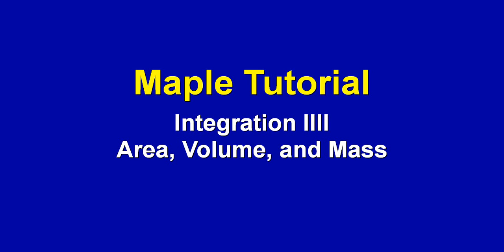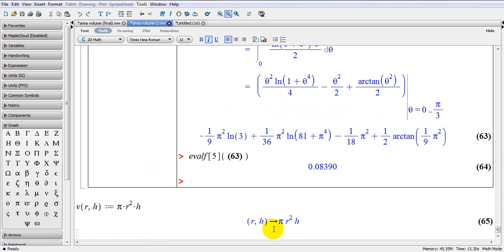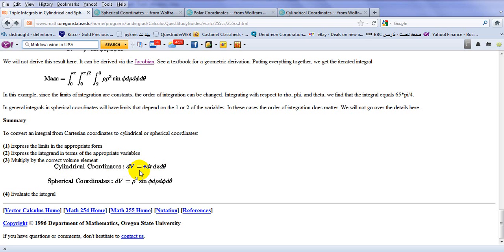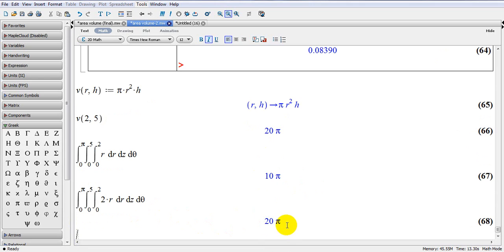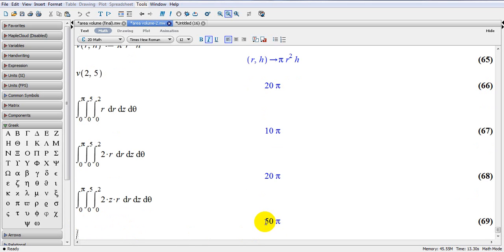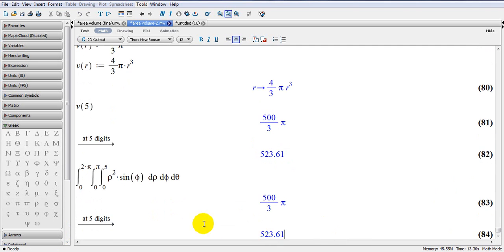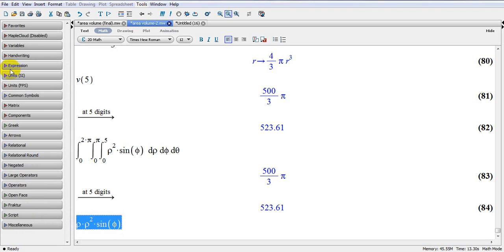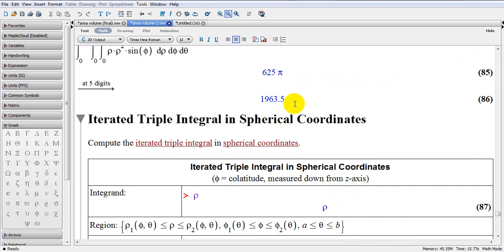Maple 15 (Integration 4)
"Dr. Ray Taheri" "Maple Tutorial" "Multivariate calculus" integration Mass "APSC 170"